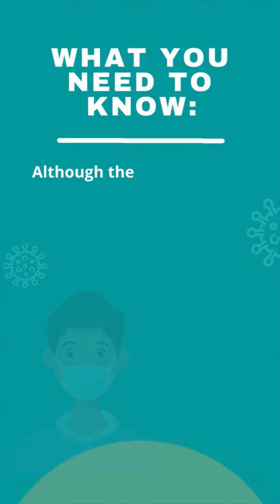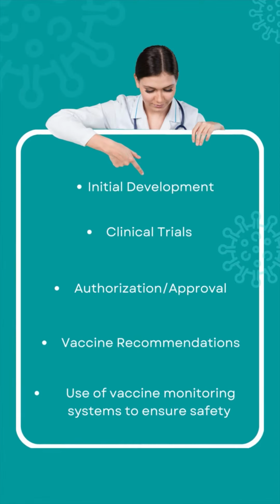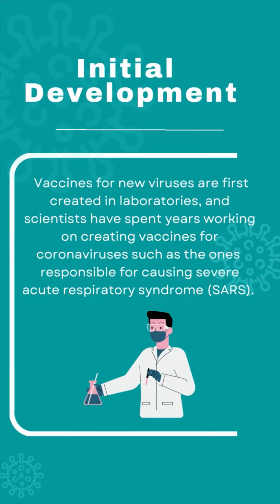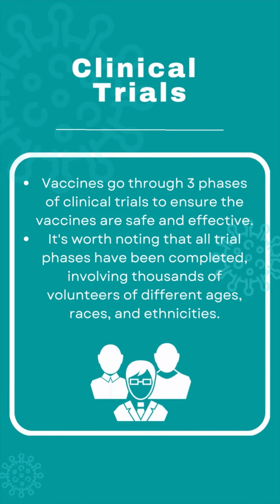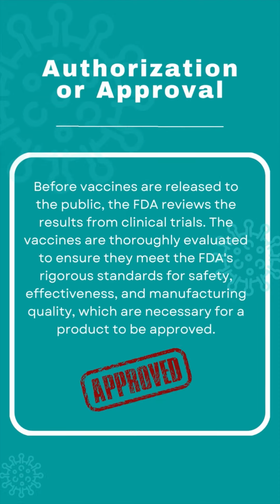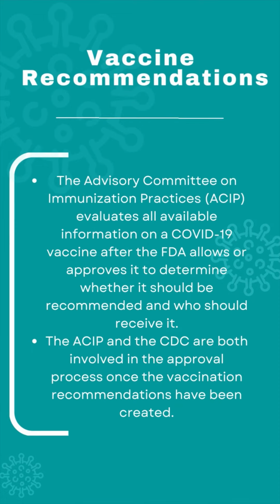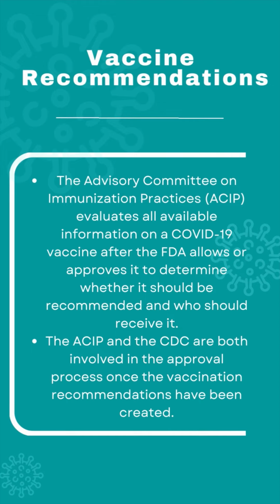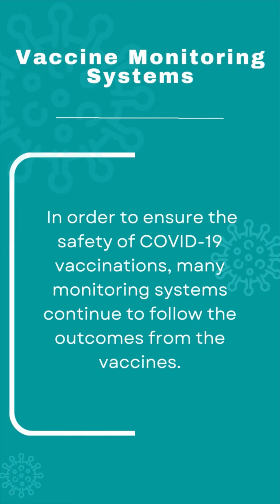Amy Valencia - Fairleigh Dickinson University | 2nd Place Winner